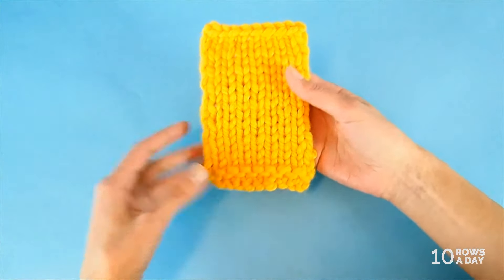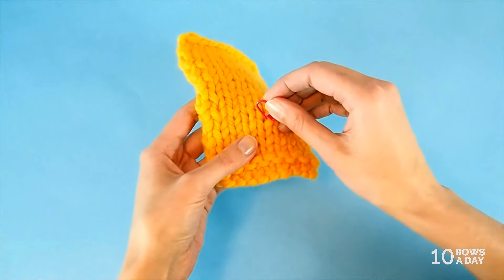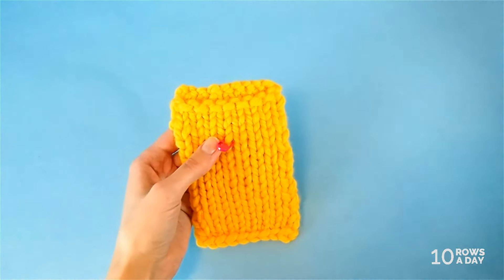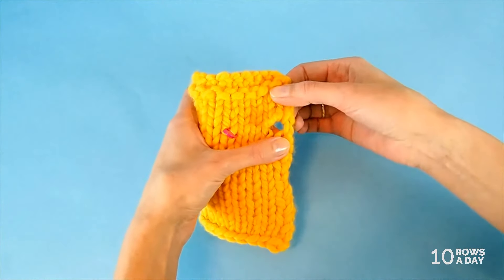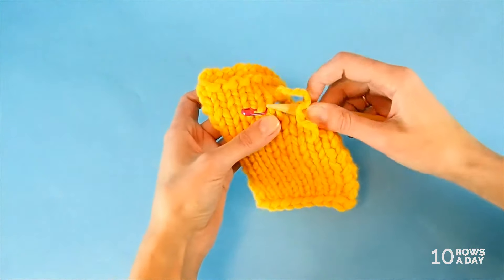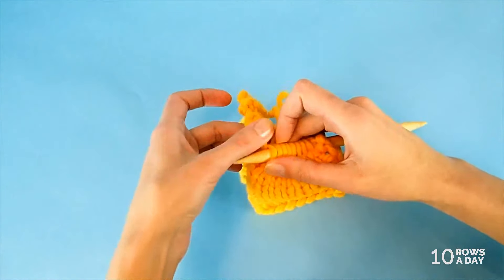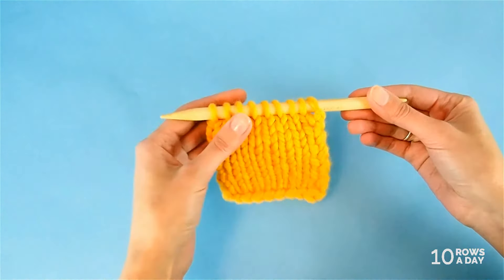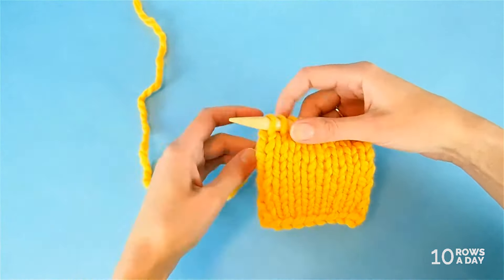How to Undo Knitting From the Cast On Edge